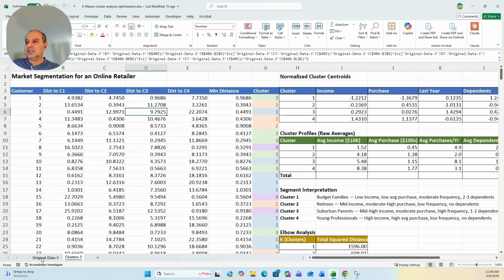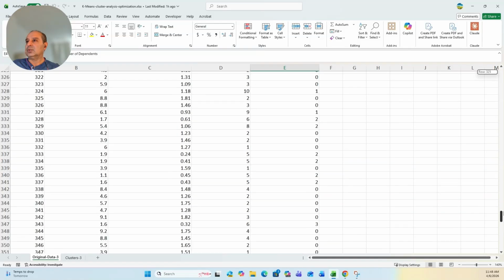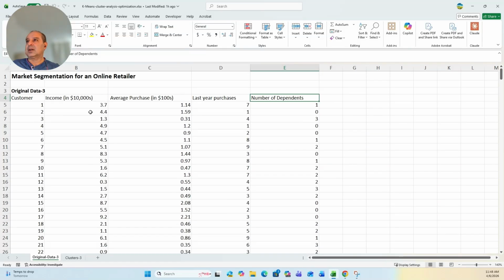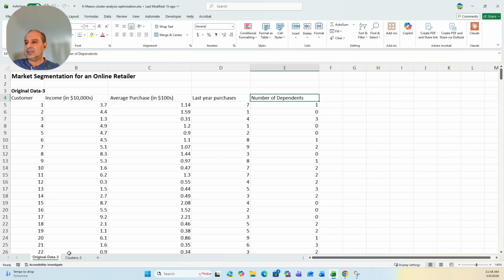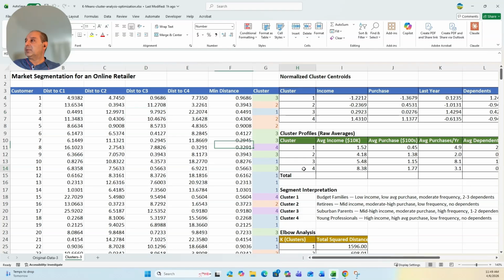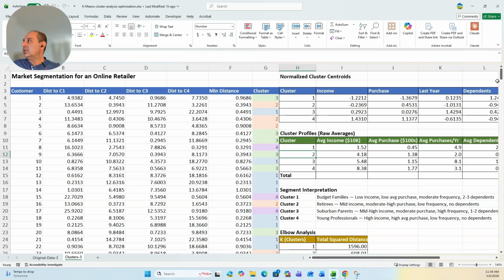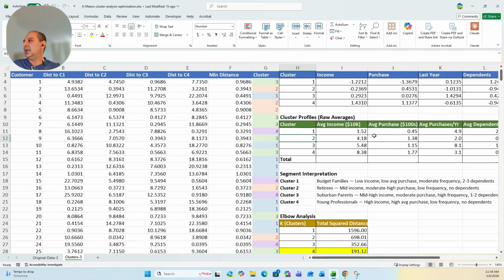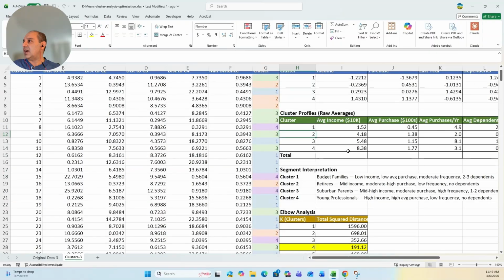Claude in Excel for Customer Segmentation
This is a video about Claude in Excel for Customer Segmentation